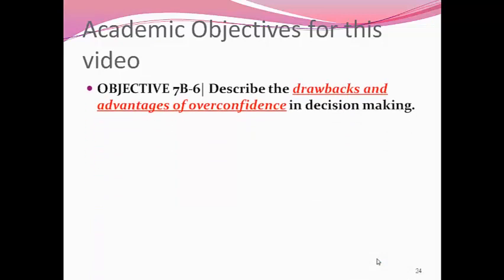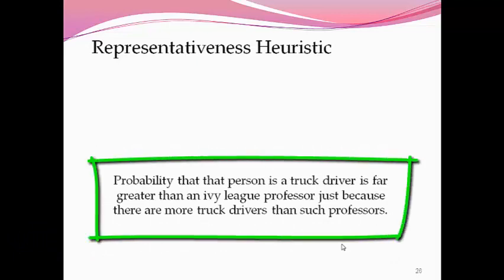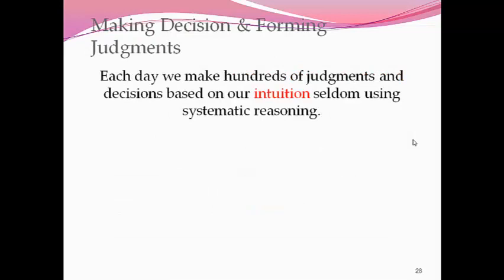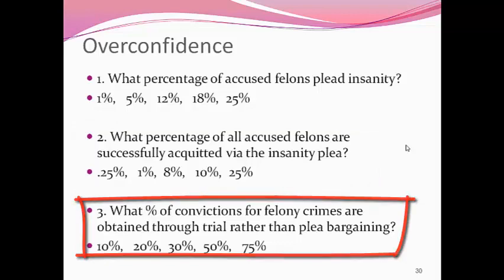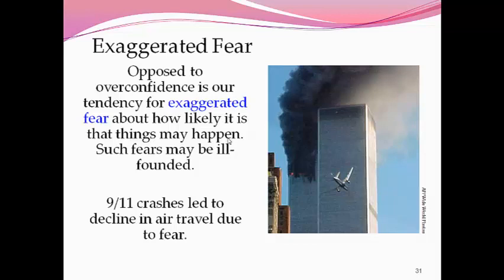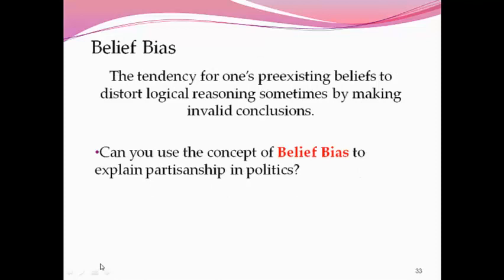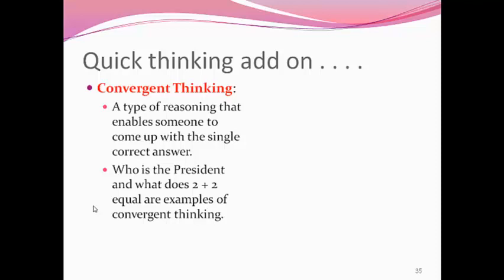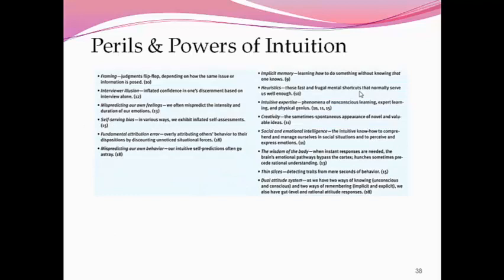Cognition - Decision Making Basics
Description of decision making - Heuristics, algorithms . . .